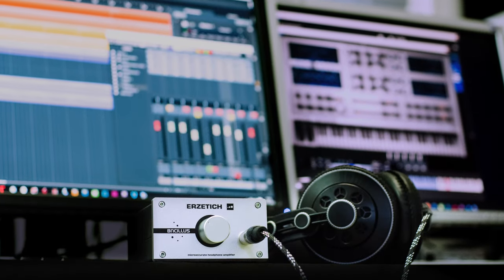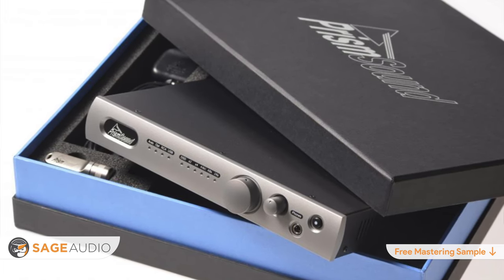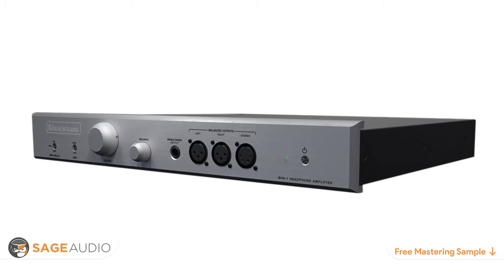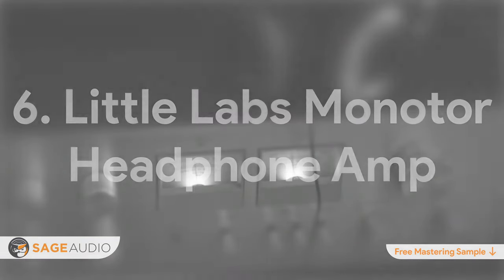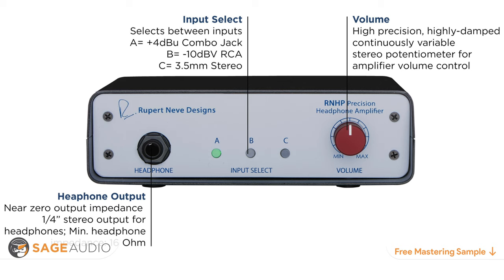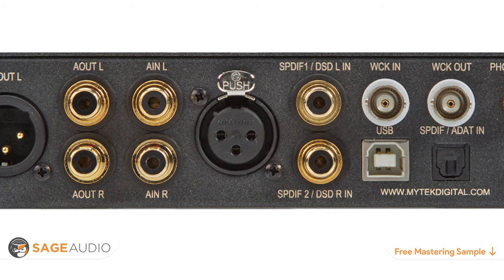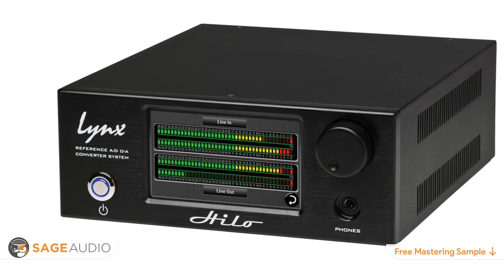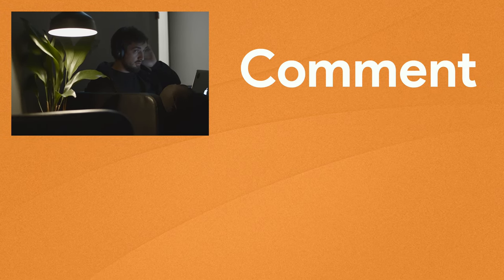Top 10 Headphone Amplifiers: Mixing and Mastering